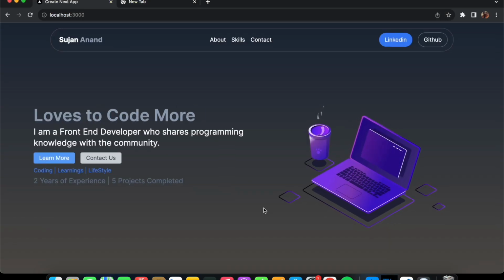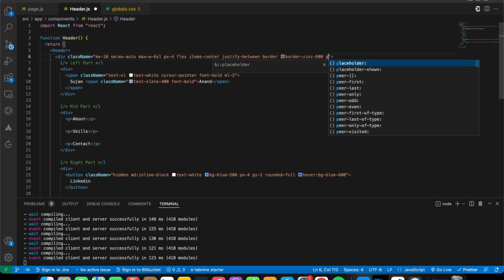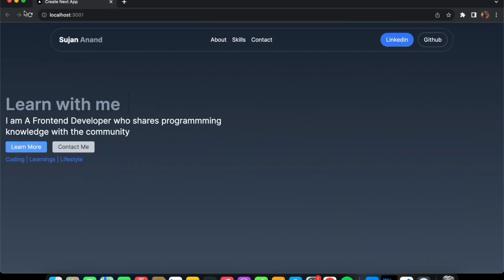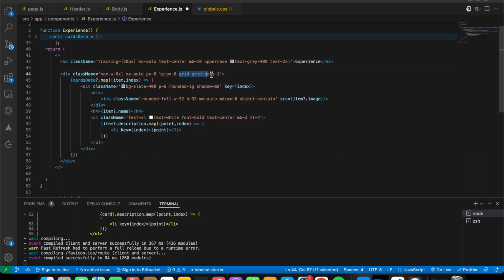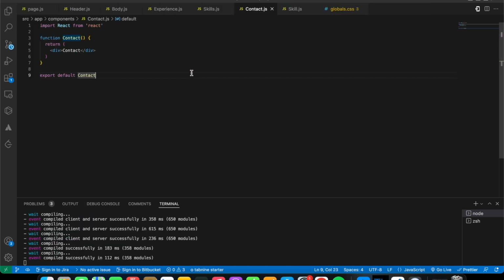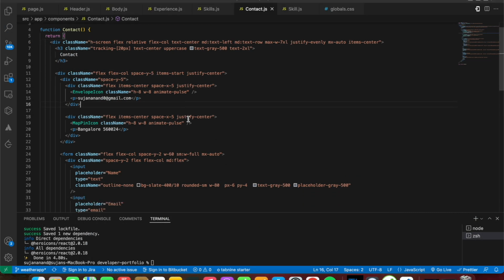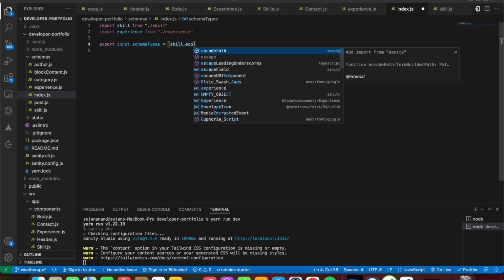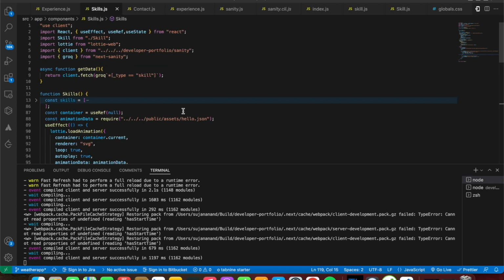🔴 Let's build a Developer Portfolio with Next.js 13 App Router Sanity CMS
🚀 Building a Developer Portfolio with Next.js 13, App Router, and Sanity CMS 📝

Are you a developer looking to showcase your skills and projects in a sleek and modern portfolio? Look no further! In this comprehensive tutorial, we'll guide you through the process of creating a stunning developer portfolio website using the latest web technologies.

🔧 What You'll Learn:

Setting up a Next.js 13 project for maximum performance and flexibility.
Implementing the new App Router for seamless client-side navigation.
Leveraging Sanity CMS for easy content management and customization.
Designing a responsive and user-friendly portfolio layout with CSS and React components.
Integrating dynamic data from Sanity CMS to showcase your projects, skills, and more.
By the end of this video, you'll have a fully functional developer portfolio website that you can customize to match your unique style and needs. Whether you're a frontend, backend, or full-stack developer, having a professional portfolio is essential for landing your dream job or freelance gigs.